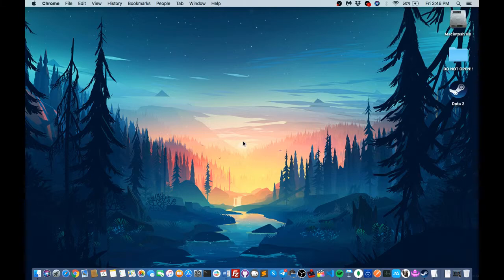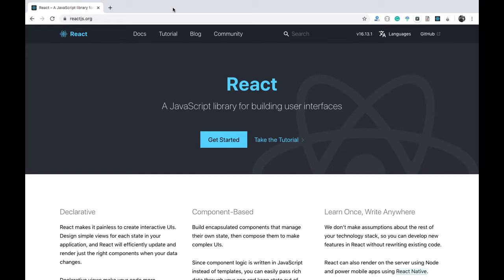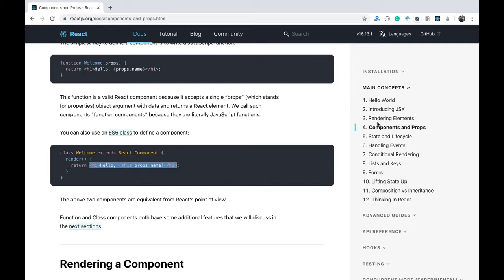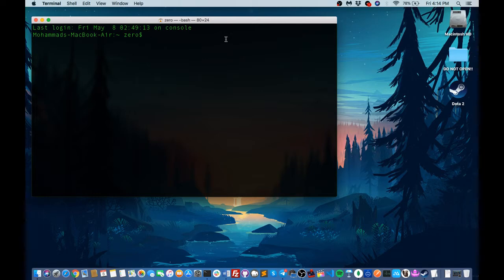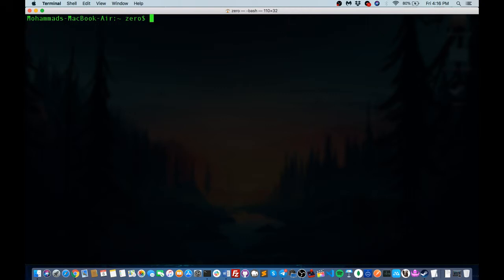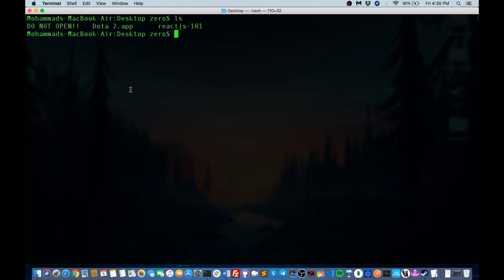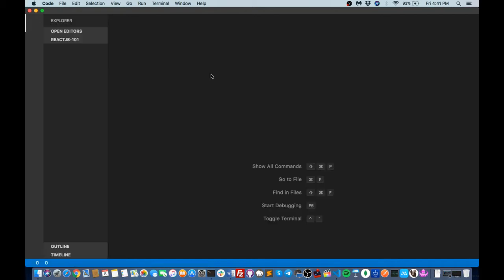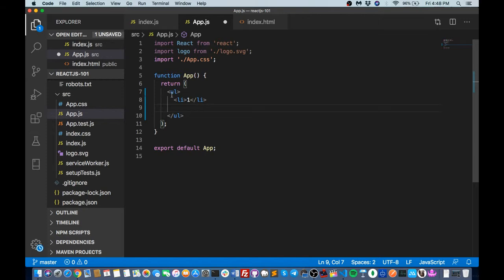[LIVE CODING] - Learn React.js Basics for Beginners - PART 1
Prerequisites